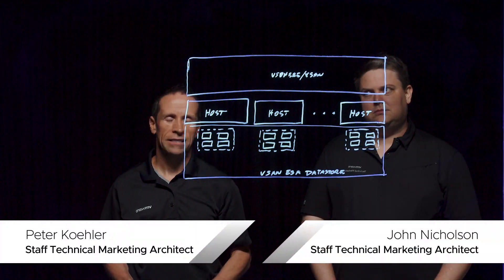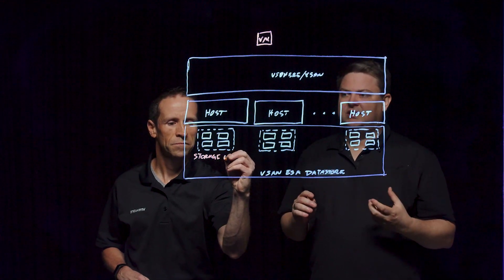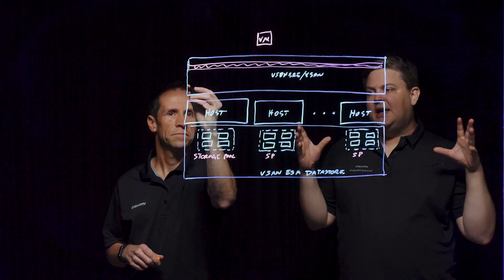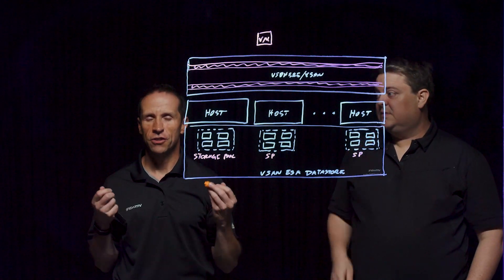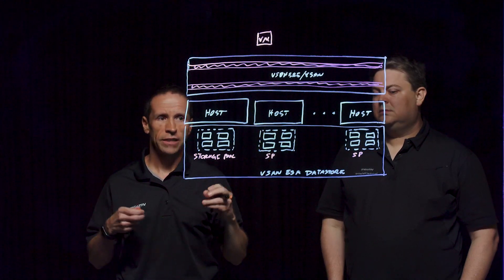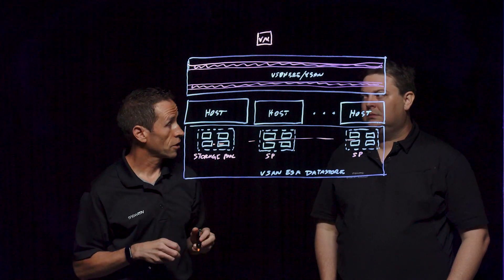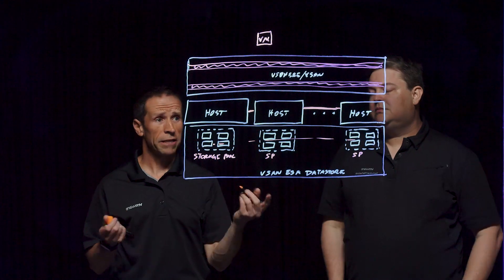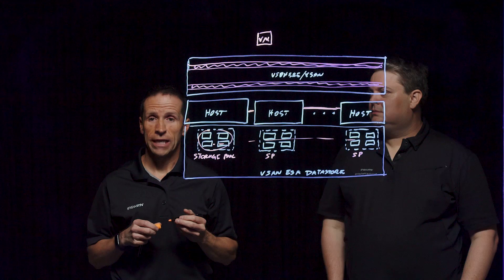What is Express Storage Architecture (ESA) in vSAN?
The vSAN Express Storage Architecture (ESA) is an optional, alternative architecture in VMware vSAN 8 that’s designed to achieve all-new levels of efficiency, scalability and performance. It features a single-tier architecture optimized for high-performance NVMe-based TLC flash devices for both on-premises environments and hyperscale public clouds.